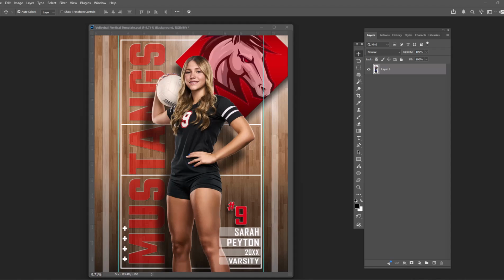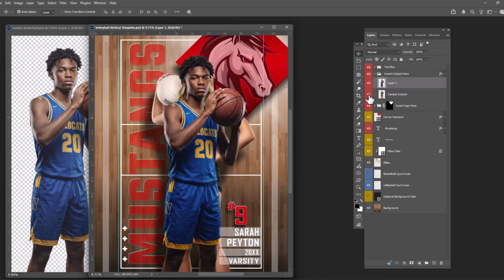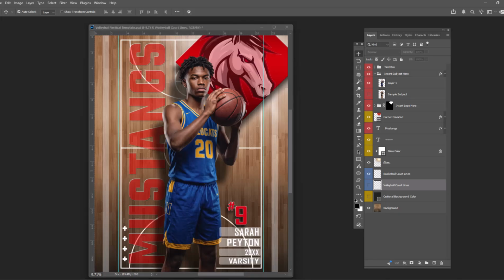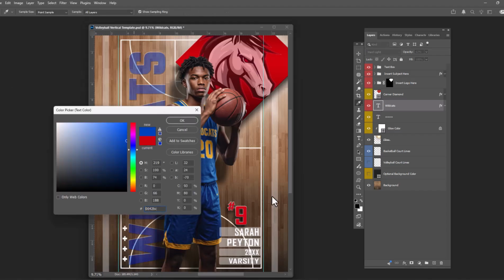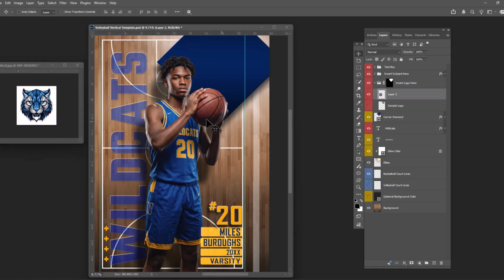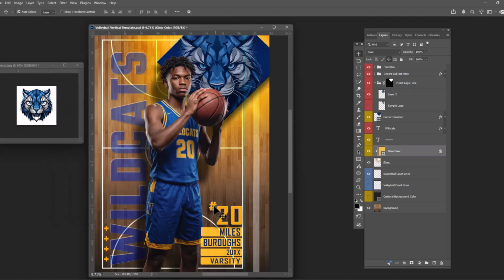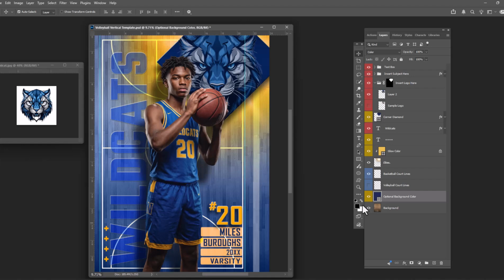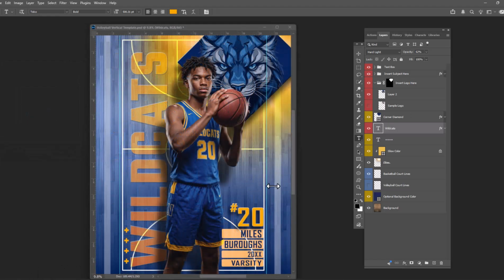Victory Grounds 2 Vertical Demo - Game Changers by Shirk Photography